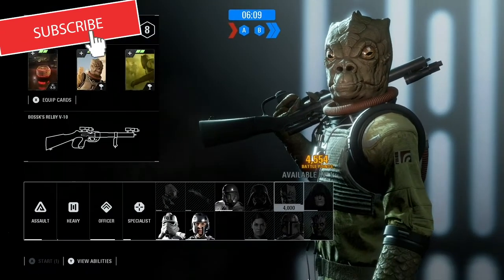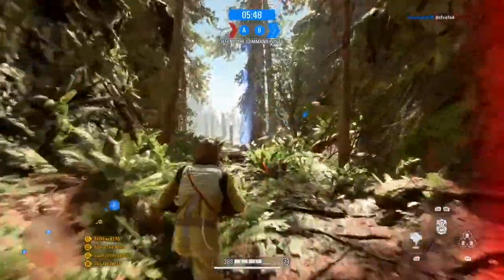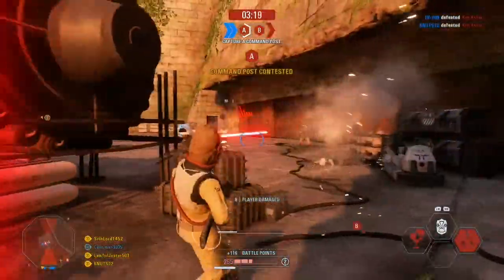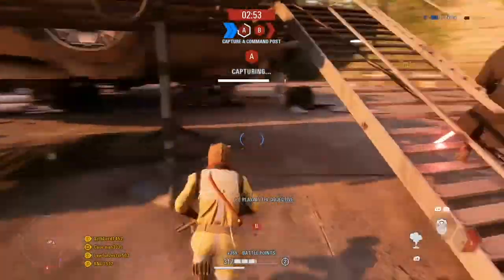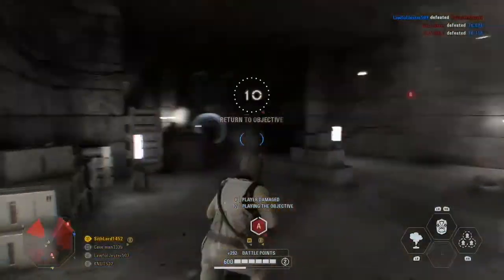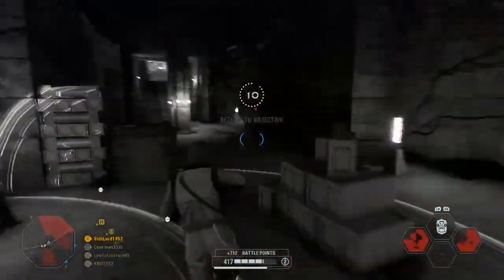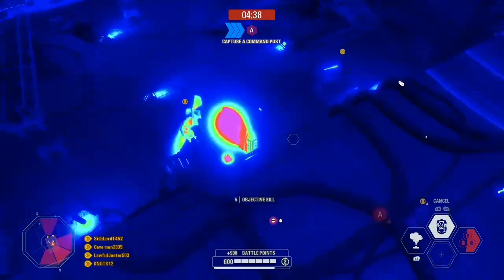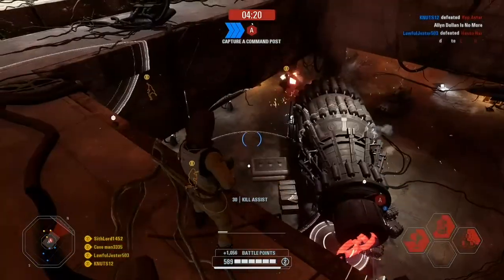The Bossk Speed Glitch - Star Wars Bf2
Bossk. Wow. It turns out that he has his own glitch. A(nother) speed glitch. Obviously. Share and comment if you want!